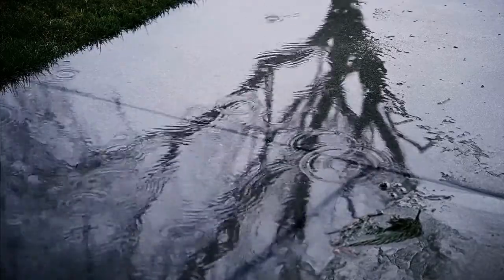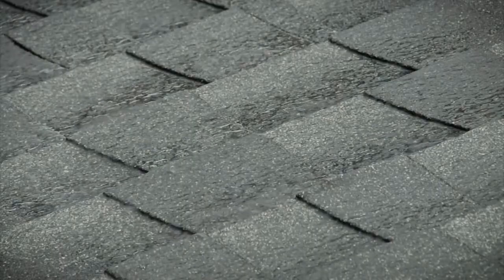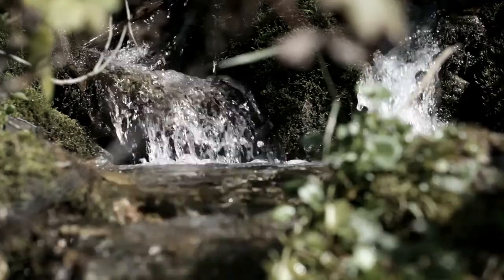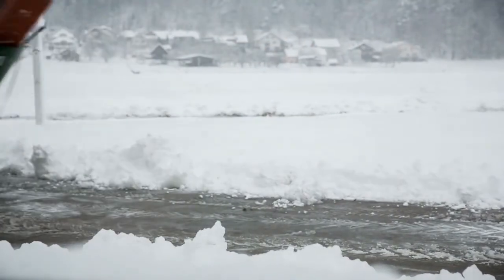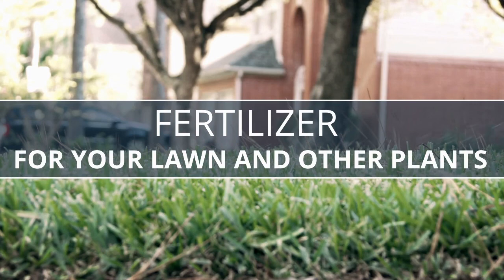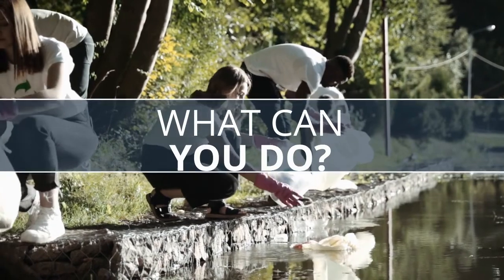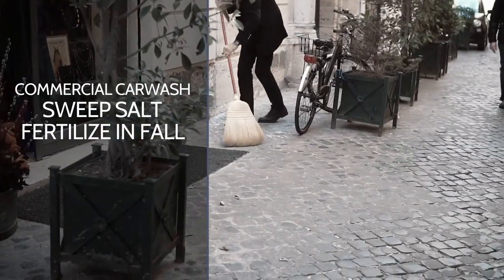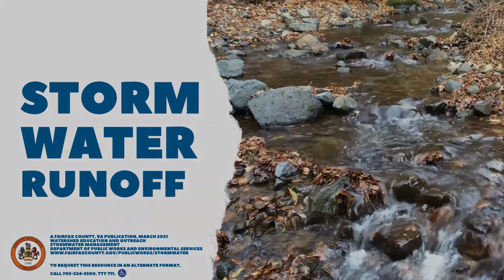Stormwater Runoff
What is stormwater runoff and how can it harm our streams?